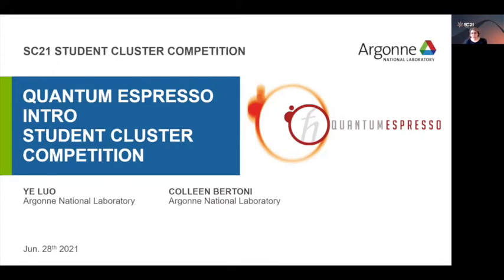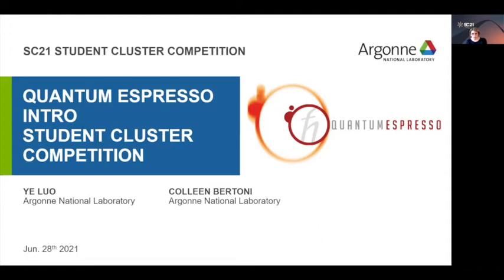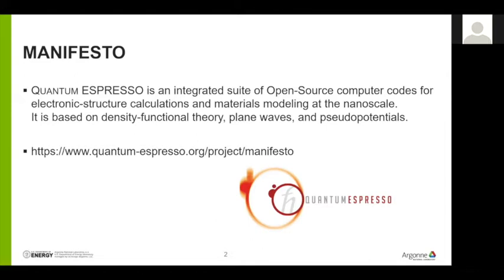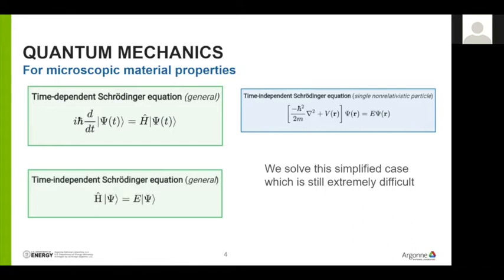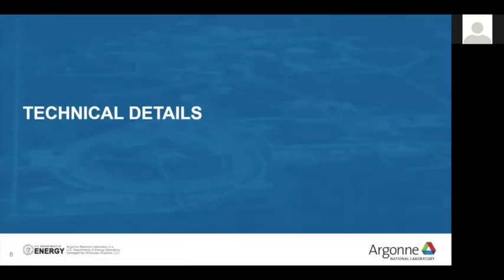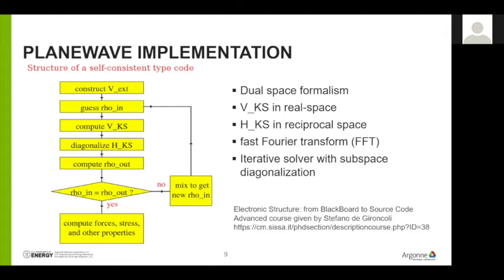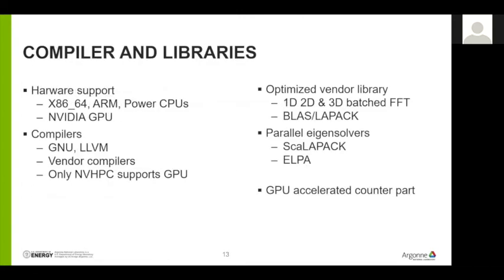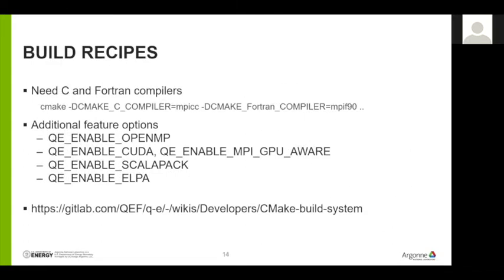SCC21: Quantum Espresso Deep Dive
Recorded Students@SC webinar featuring Ye Luo and Colleen Bertoni from Argonne National Laboratory on Quantum Espresso for Student Cluster Competition team members.